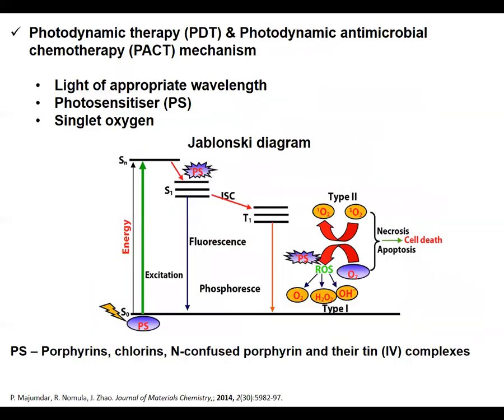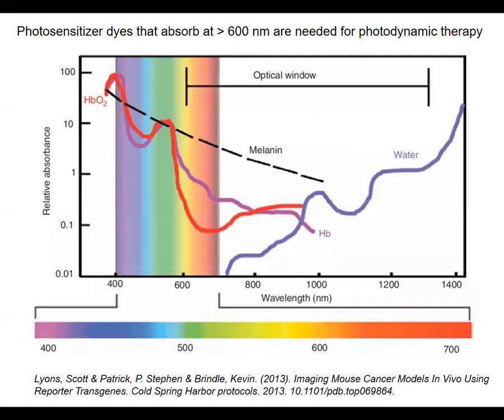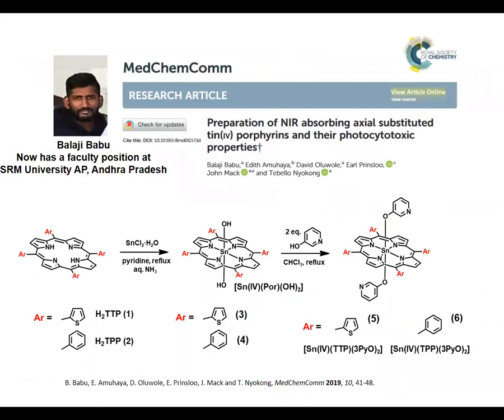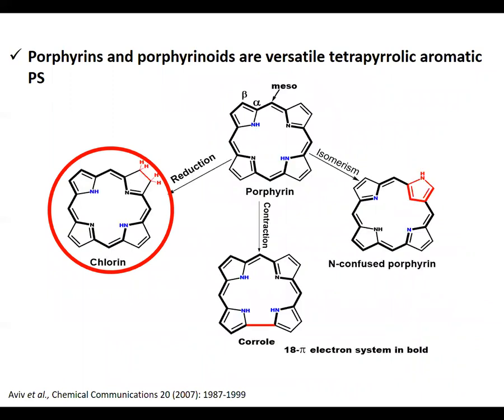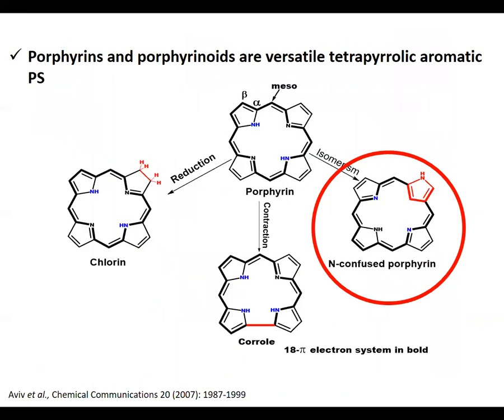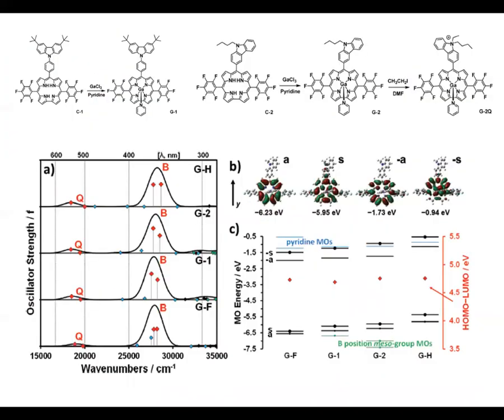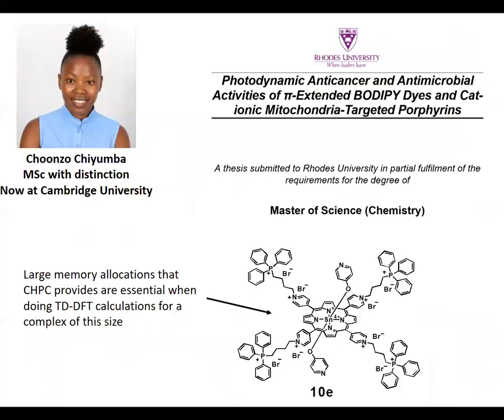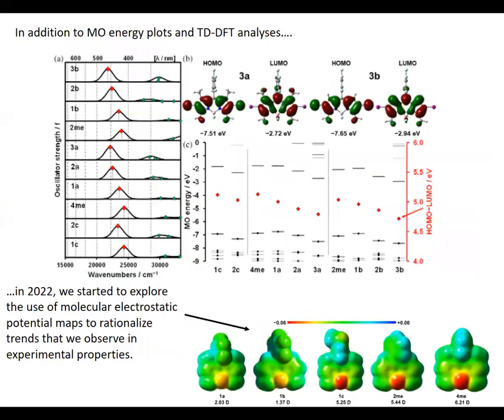John Mack - Further progress on the use of CHPC resources to identify trends in the electronic...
The following is the description of my micro-talk: Further progress on the use of CHPC resources to identify trends in the electronic structures and optical spectroscopy of porphyrinoid dyes and complexes that are suitable for use as photosensitizer dyes in biomedical applications is described. Gaussian has been used to carry out geometry optimizations, TD-DFT calculations and generate molecular electrostatic potential maps.